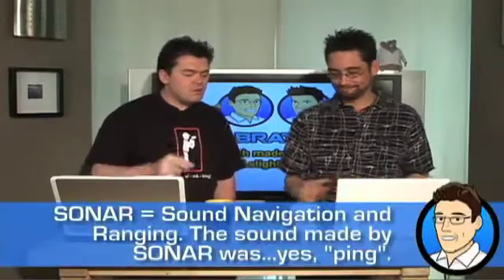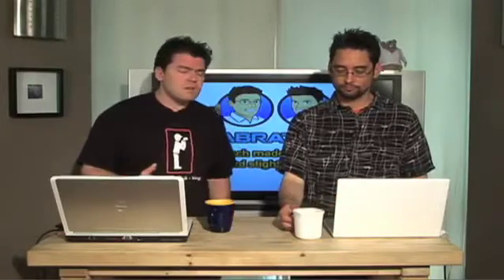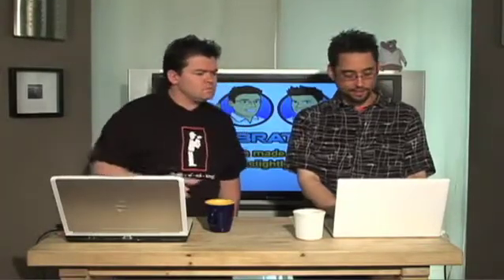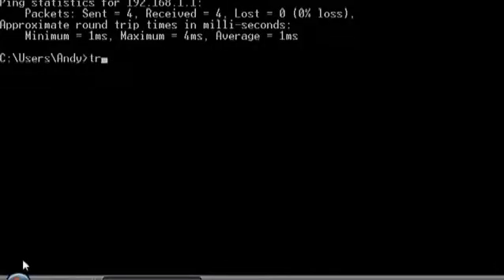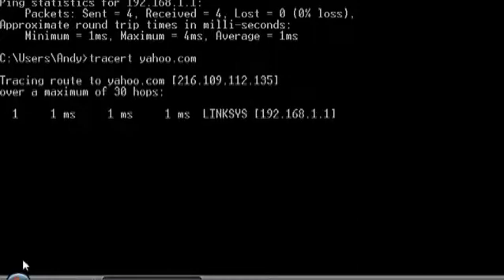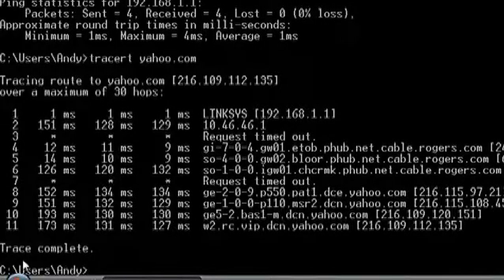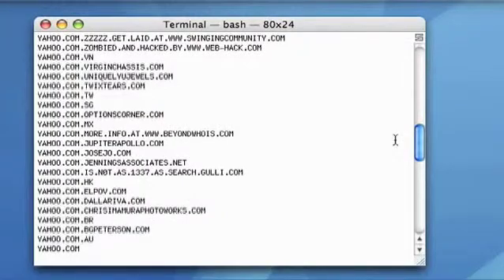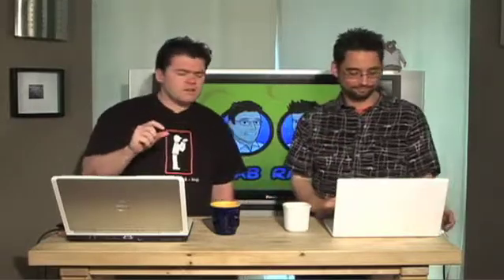How to Fix a Broken Network - Lab Rats #89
Andy and Sean show how to use ping and traceroute on a Mac and PC.

Ping = technically it's designed to see if the other machine is reachable.

Microsoft Windows:
Click the Windows icon [formally known as the Start button.
Type "cmd" in the search bar. [alternatively you could go Start, Run, type "cmd", and click Enter]
Type "ping" followed by the IP address or a domain name.

Apple OSX
Open up Spotlight
Type in "terminal"
Click on Terminal listed under your Applications in the search results.

- SONAR = Sound Navigation and Ranging.  The sound made by SONAR was...yes, "ping".
- Common Router IP Addresses:
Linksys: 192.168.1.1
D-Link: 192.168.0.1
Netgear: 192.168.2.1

- For example, if numeric IP's respond but domain names [i.e. .com, .net, .org, etc] don't, it's a DNS issue.
- Traceroute = shows the route that each packet leaving your personal computer takes on its way to its destination.

Microsoft Windows
Type "tracert" followed by the IP address or domain name and press Enter

Apple OSX
Open up Spotlight.
Type in "terminal".
Type "traceroute" followed by the IP address or domain name and press Enter